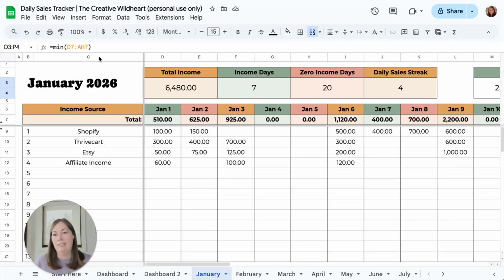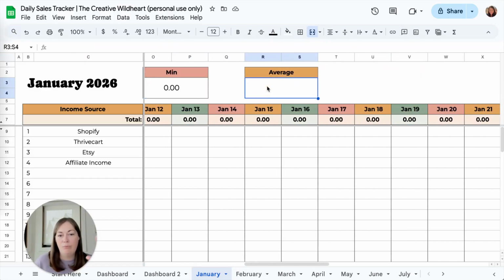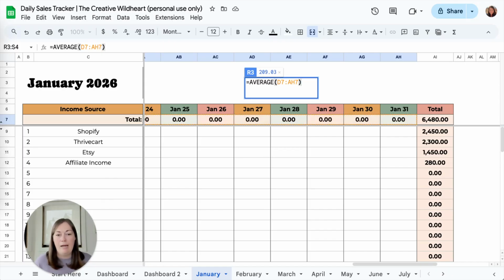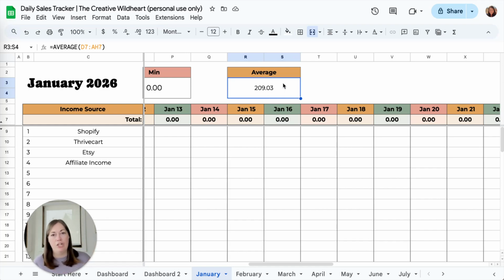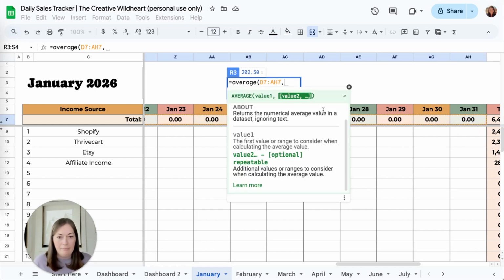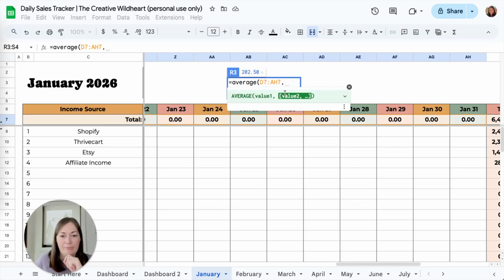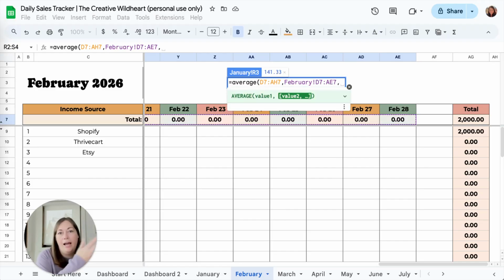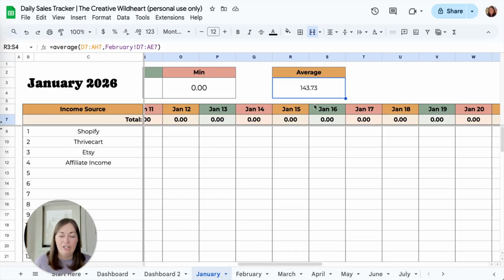How to Use the AVERAGE Formula in Google Sheets (Beginner Friendly)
In this video, I’ll show you exactly how to use the AVERAGE formula in Google Sheets to quickly calculate averages and spot trends in your data.

The AVERAGE formula is perfect for:
• Monthly spending or income tracking
• Habit and mood trackers
• Sales averages
• Grades, scores, or progress tracking

You’ll learn how to:
✔ Write the AVERAGE formula step-by-step
✔ Calculate averages from a range of numbers
✔ Use averages to understand trends over time

This is a beginner-friendly tutorial with practical examples you can easily apply to planners, trackers, and business spreadsheets.

Perfect for spreadsheet beginners, planners, teachers, and digital creators who want simple numbers they can actually use.

// FORMULAS MENTIONED //
=AVERAGE(add cell range here)